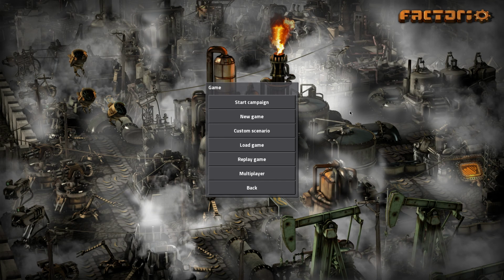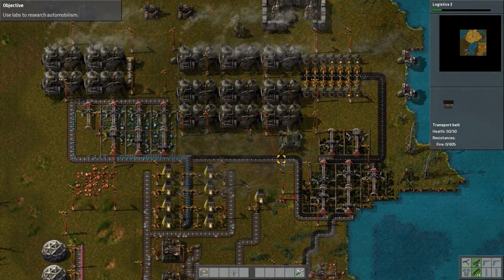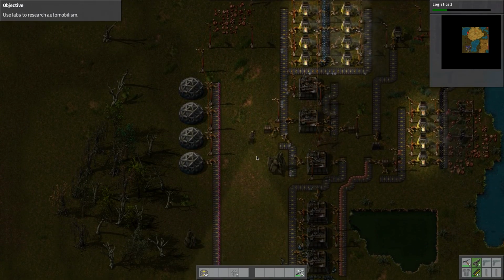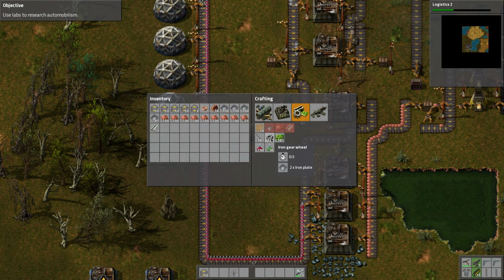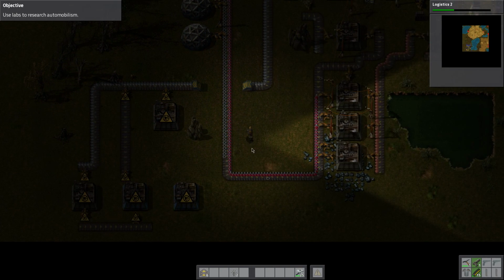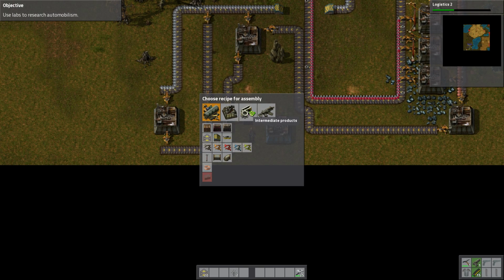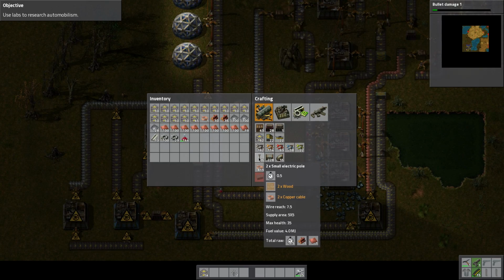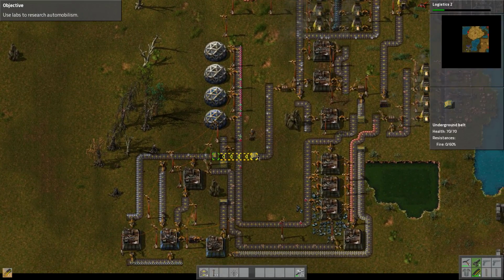A Relaxed Look At: Factorio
A calm, quiet, contemplative look at Factorio, a strategy and resource game focused on automaton and, well, more automaton.